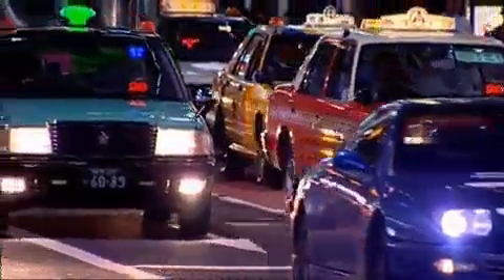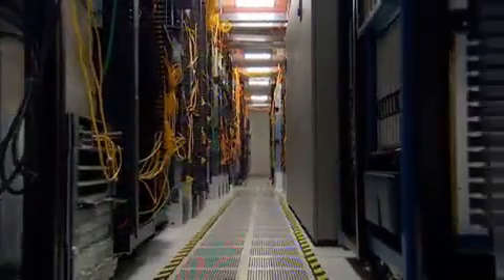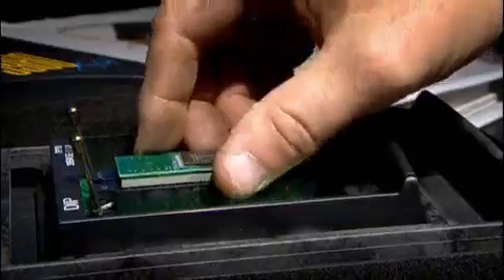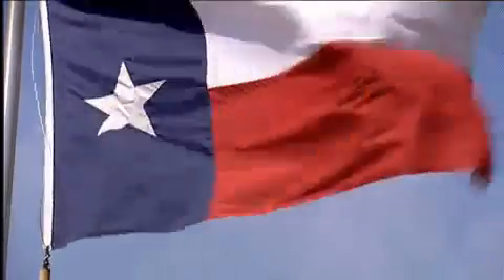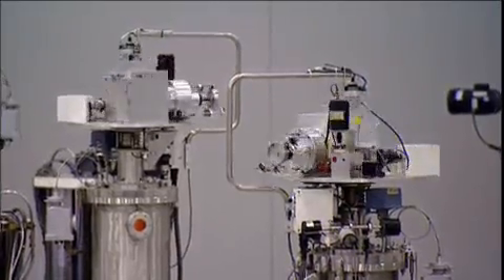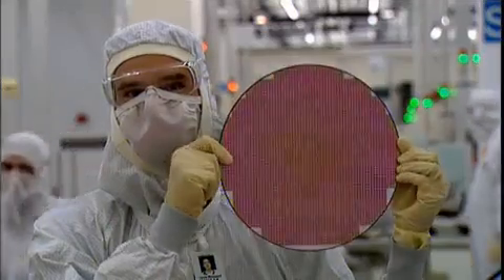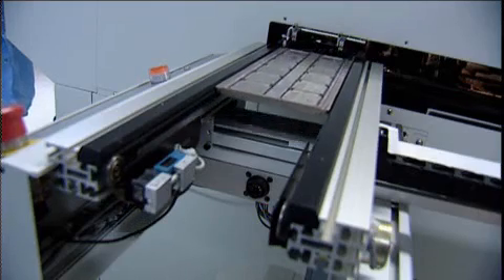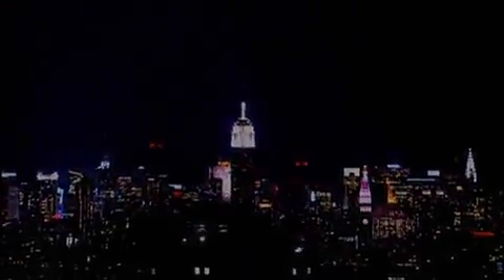Как производят кремниевые микросхемы и процессоры, How they make silicon wafers and computer chips